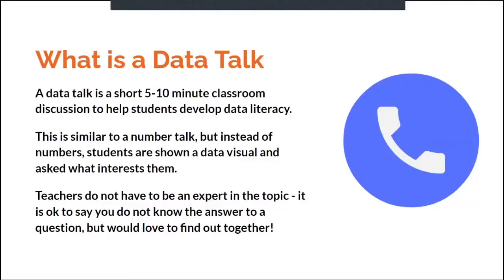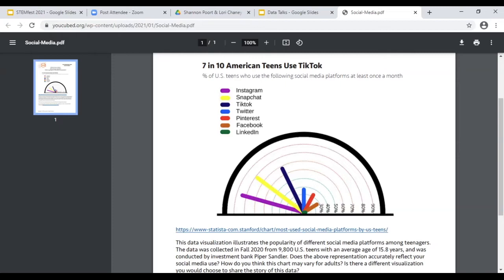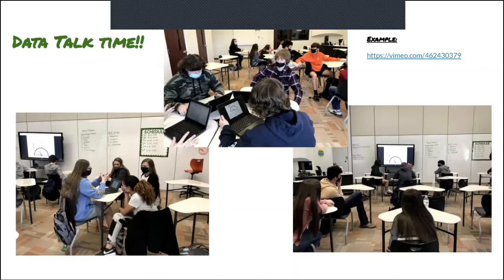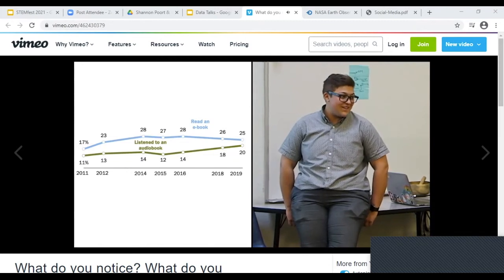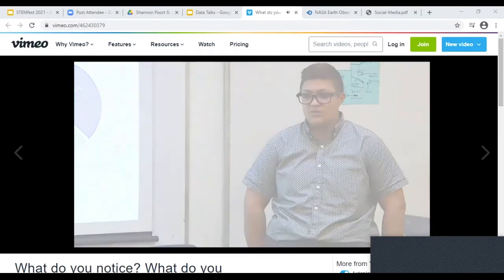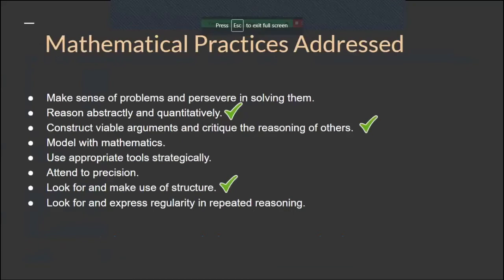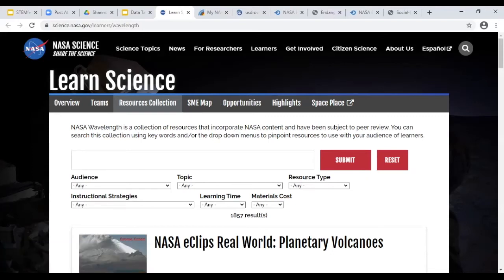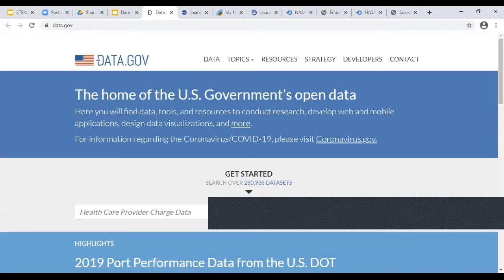Data Talks to Incorporate STEM into the Classroom STEM-Fest 2021 Session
Presenter: Lori Chaney and Shannon Poort
STEM-Fest 2021 at the Green River Regional Educational Cooperative in Bowling Green, KY on April 14th, 2021.